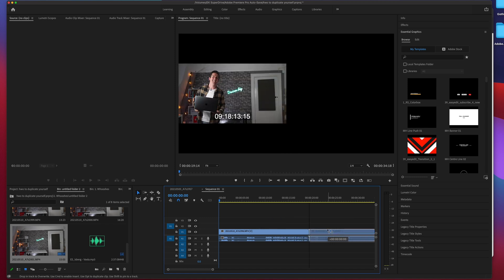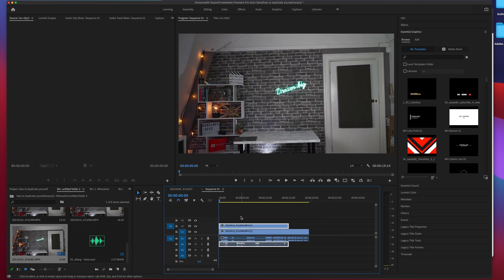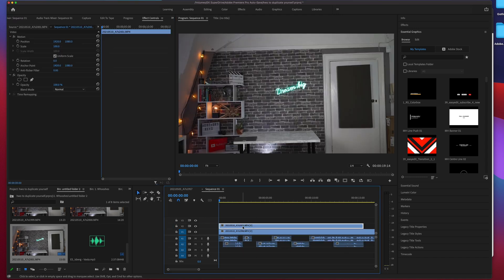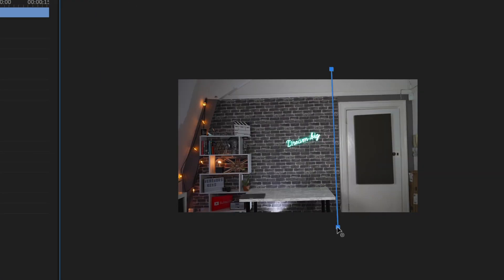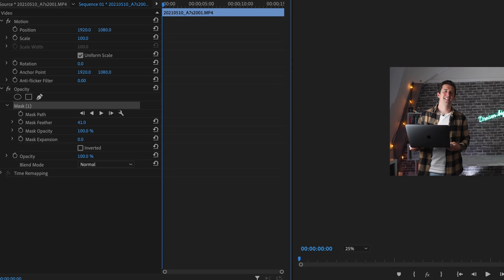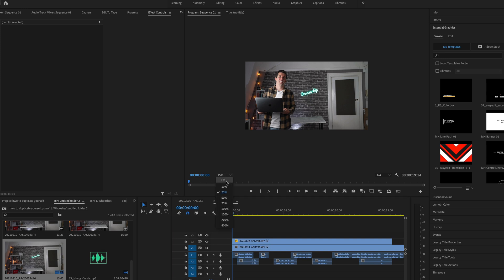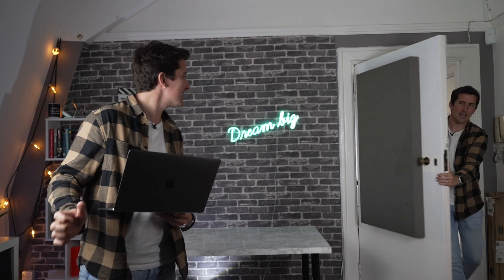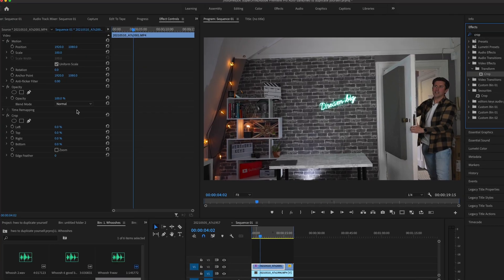How to DUPLICATE yourself in Premiere Pro (CLONE ANYONE!)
How to DUPLICATE yourself in Premiere Pro. In this video we'll show you how to duplicate or clone yourself in Adobe Premiere Pro just using the masking tool, a camera and a tripod!

FREE Book on Audible (great place to learn stuff quick!)